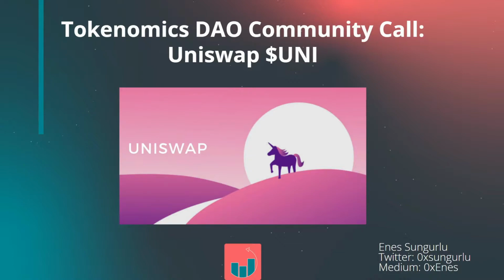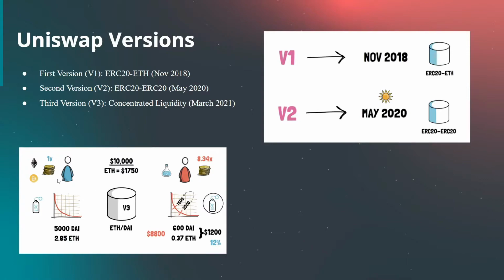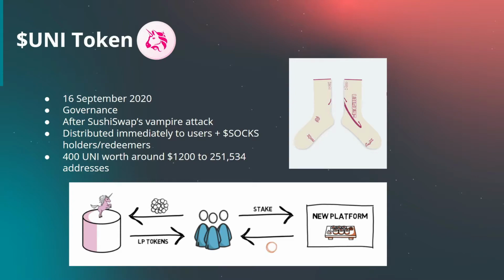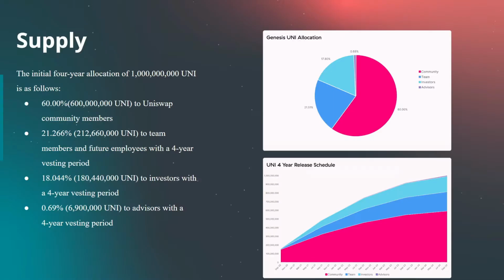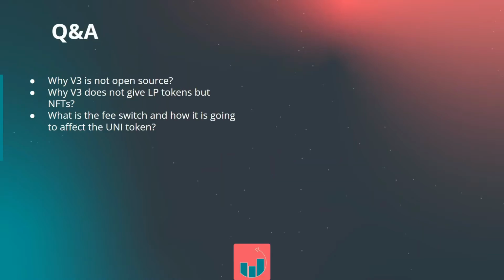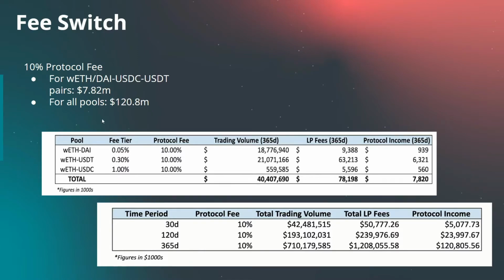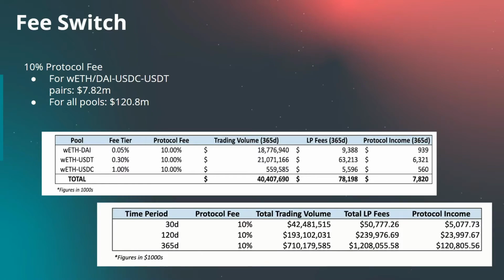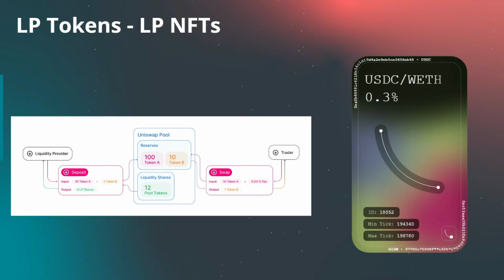Tokenomics DAO Community Talk: Uniswap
During this Community Talk, 0xEnes walks us through the workings of the Uniswap exchange and the Uni-Token. We invite you to follow the presentation as the community dives deeper into the following talking points:

What is Uniswap?
- Decentralized Exchange (DEX)
- Automated Market Maker (AMM)
- Total Value Locked (TVL) : $5.2b

Uniswap Versions
- V1: ERC20-ETH (Nov 2018)
- V2: ERC20-ERC20 (May 2020)
- V3: Concentrated Liquidity (March 2021)

Uni Tokenomics
- Supply
- Uni Treasury
- Governance